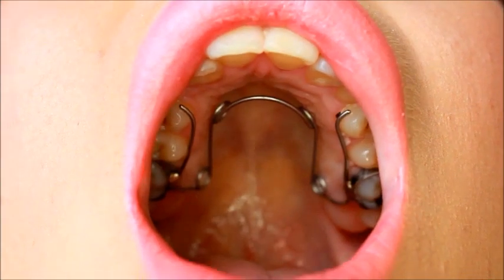BRACE VLOG #1: QUADHELIX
So for this video I wanted to be really honest, I don't want to lie to anybody and make it out to be less painful than it is. My dentist said 'mild discomfort' BULLSHXT is all I have to say to that. This is a real honest view of what Im going through, your experience may be different to mine but what I've read online confirms my pain..

A couple of tricks I've learnt to help the tongue ulcers and cuts is to apply bonjela or any other oral ulcer gel on to them and do salt water (saline) washes through out the day this will slowly help the pain. If you need a quick fix (ONLY WITH PARENTAL CONSENT, YOUNG'UNS!) is to rinse your mouth with whiskey. This was a tip from a family member, just gargle a shot of whiskey and then spit it out, it burns like hell but it numbs your tongue completely for a while.

I'm also taking full dosage of pain killers every 4 hours, it only really makes a difference for a couple of hours but it helps relax you a little bit more.

Overall it is HORRIBLE. But if you want straight teeth as desperately as me you have to look to the future. Even though it hurts this bad, Im not going to go and get it taken out because I know it will be worth it in the end.

SO try to talk as little as possible and only eat soft if not liquid foods. You wont enjoy eating any thing else anyway!

Let me know any tips you have!

Hannah x

MORE VIDEOS I THINK YOU'LL LIKE!